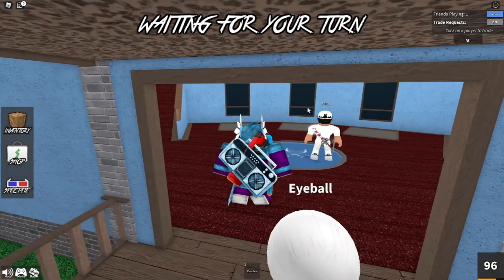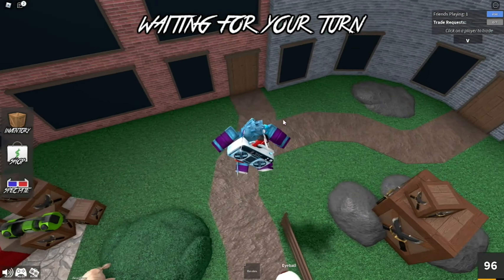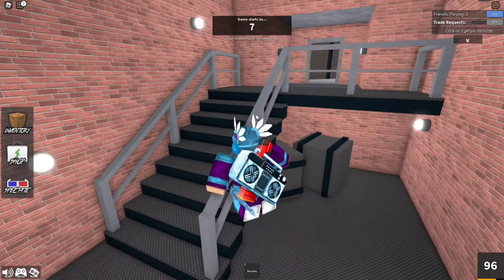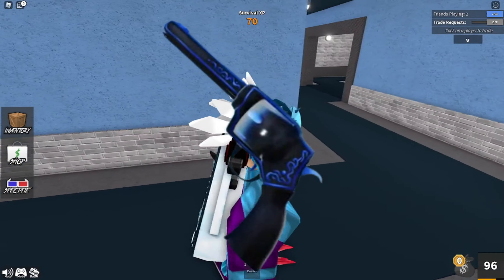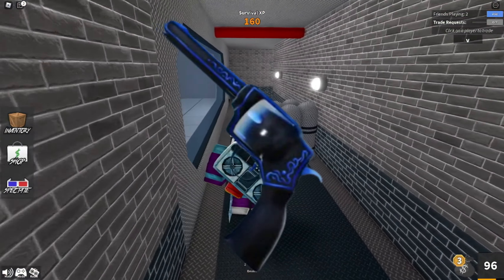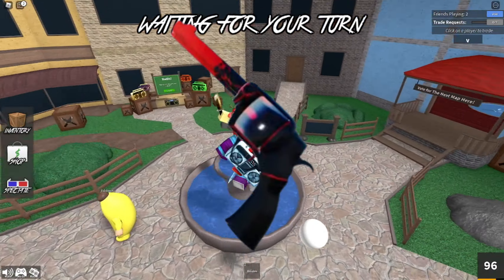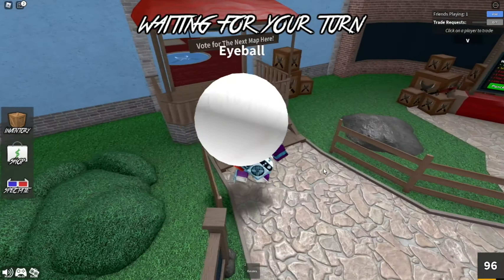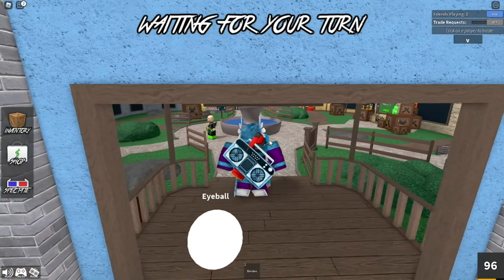NEW Season 2 GUN LEAKS for MM2...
Today I talk about POSSIBLE season 2 GUN leaks in MM2!